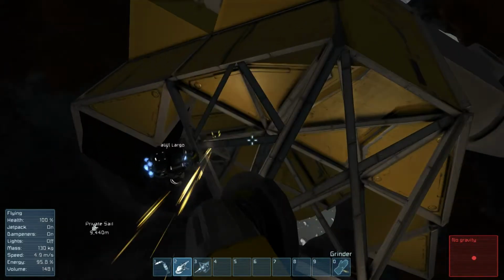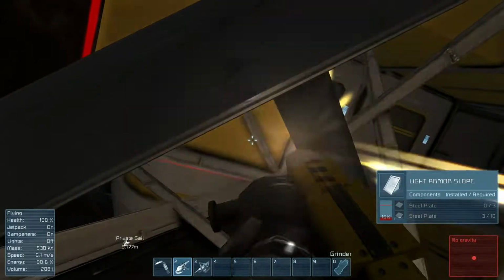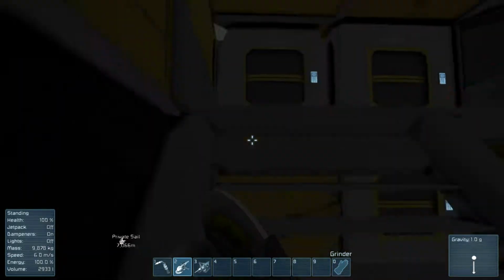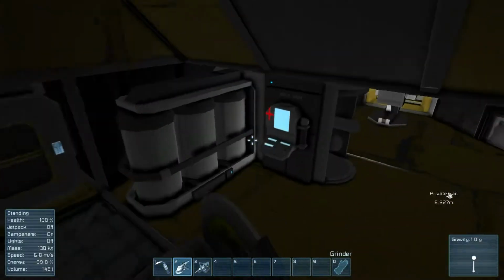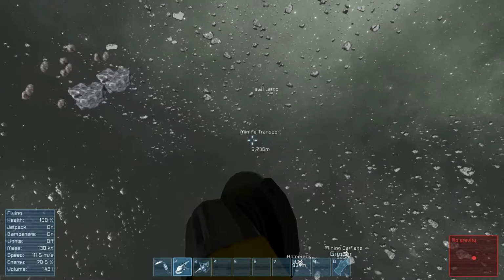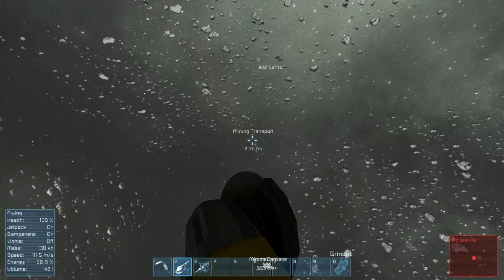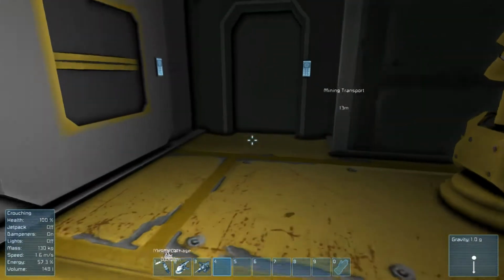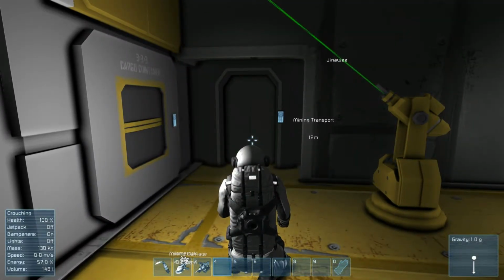Space Engineers #2 - The Fly Swatter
Dazik, Valthonis, Daermoth, Jinawee and Younghak head into space!
Will we build a sweet space center in the middle of an asteroid? Or will we blow ourselves to smithereens? I'm here, so probably blown up... Sounds about right. :D